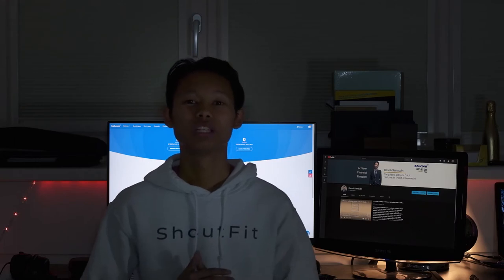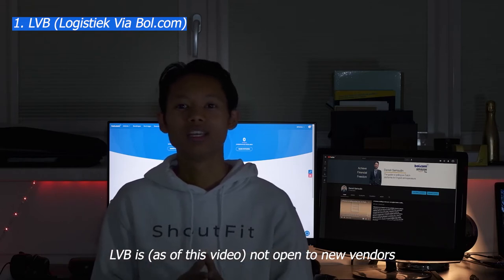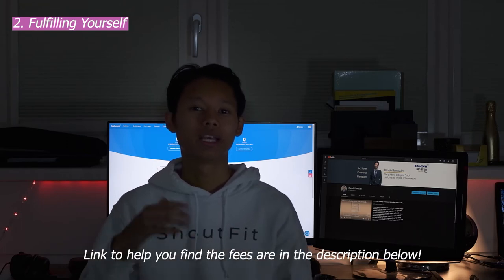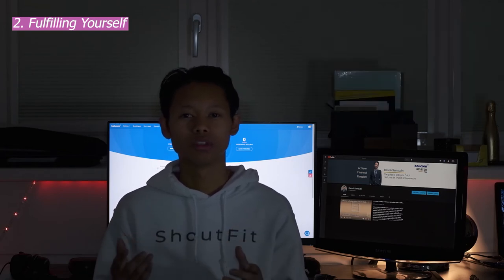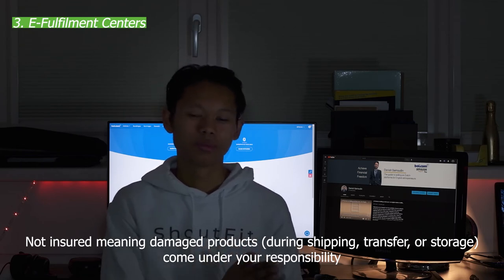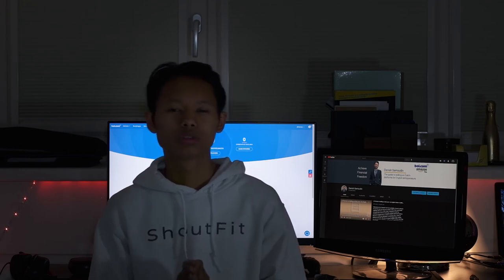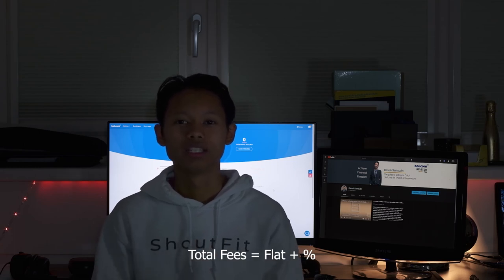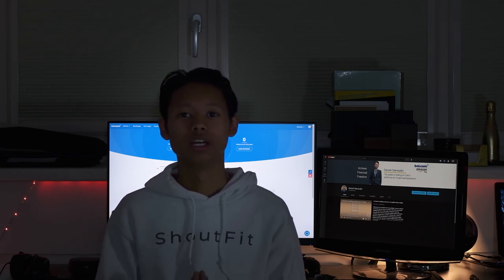Bol.com Fulfilment Methods, Fees and Taxes | An English Guide to Selling on Bol.com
In this video, I explain how you, as a Bol.com seller, can decide what type of fulfilment method you go with. There are 3 different methods which I explain and show what the main differences are so that you can make the right choice when starting out with your company. On top of that, I briefly go over the different type of fees you will have to pay on top of your products and how you can calculate them. I also provide an insight to how taxes can affect the price you choose for your products. Keep in mind that most fulfilment methods do not include the cost of returns by your customers.

00:21 - What You Need to Get Started
00:53 - Different Fulfilment Methods
01:21 - First Method - LVB (Logistiek Via Bol)
03:53 - Second Method - Self Fulfilment
07:28 - Third Method - E-Fulfilment Centers
10:18 - Best Fulfilment Recommendation
12:07 - Bol.com Commission Fees
13:24 - A Small Insight to Taxes

E-Fulfilment Centers in Netherlands
Active Ants | DynaLogic | Fulfilment Solutions | Montapacking | MCS Fulfilment

If you have any questions or would like to know anything extra, leave it in the comments or send me an email and I will get back to you within 3 working days.